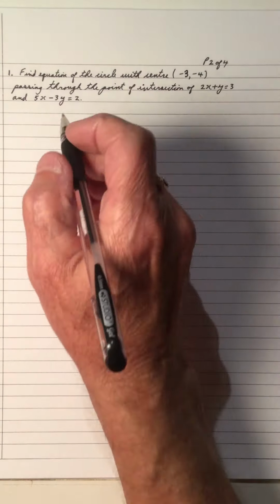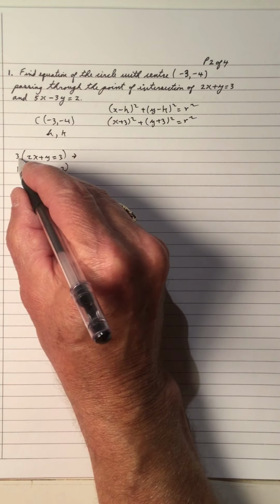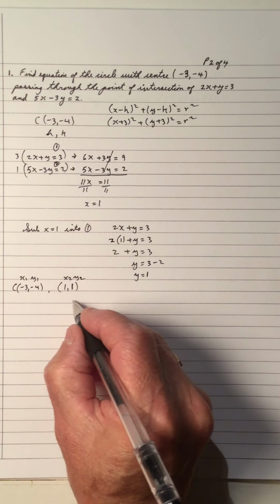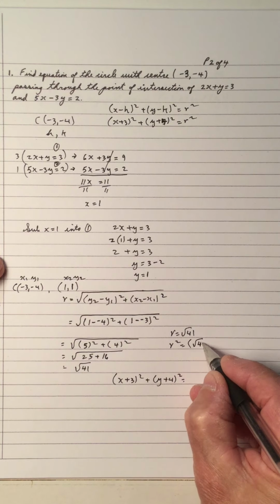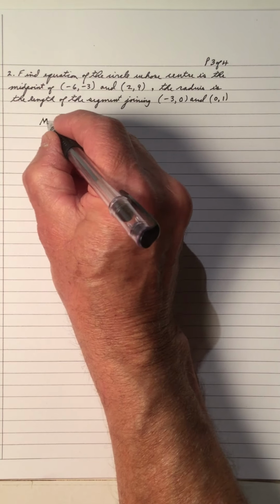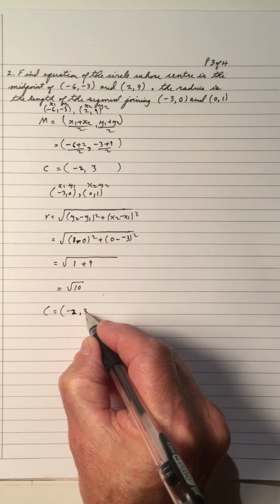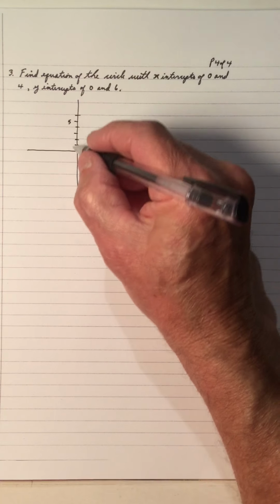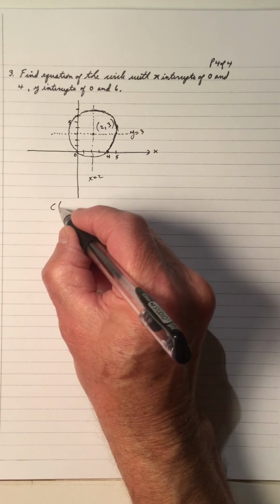Find Equation of Circle in Standard Form - Part II